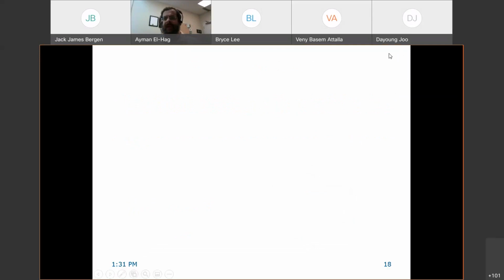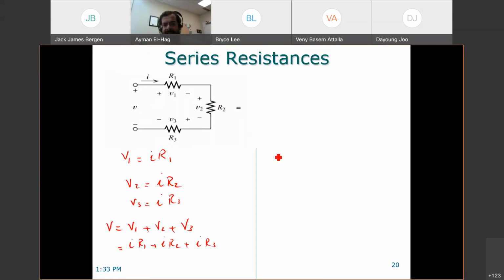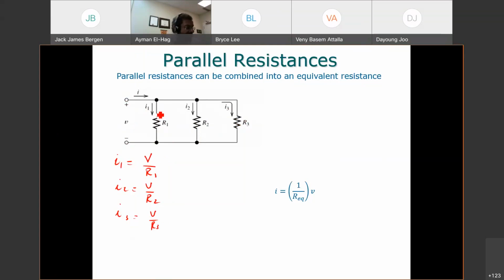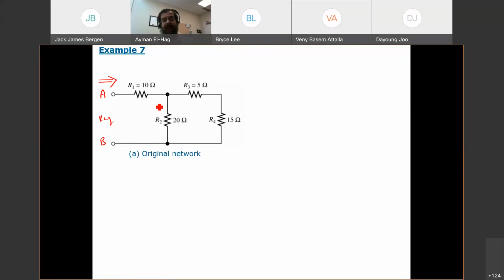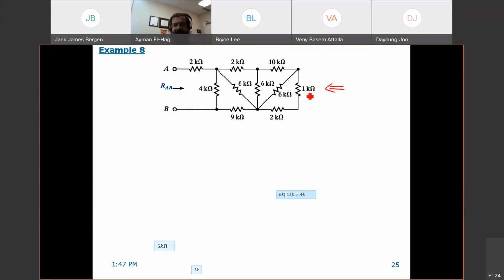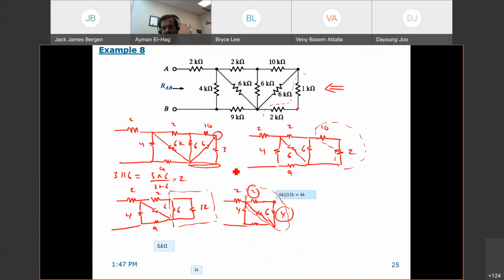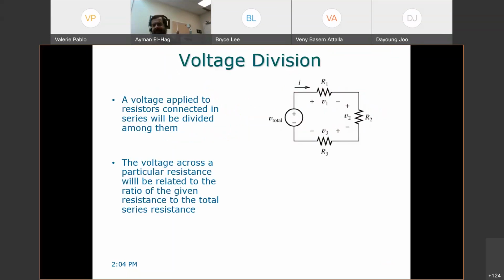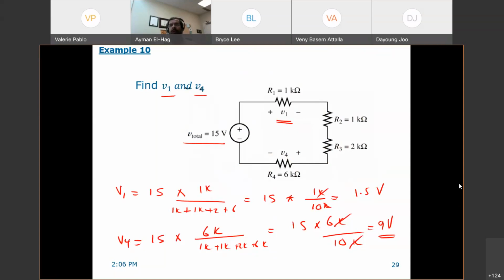Basic Laws 3